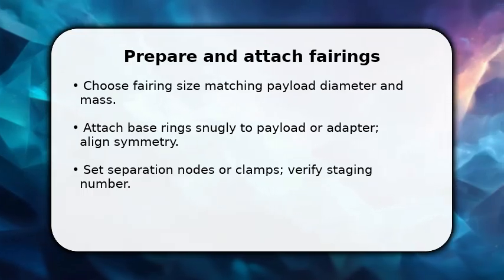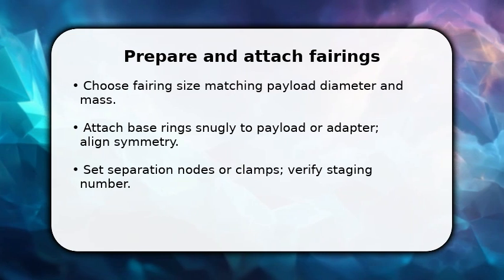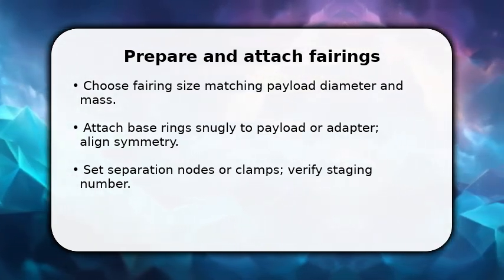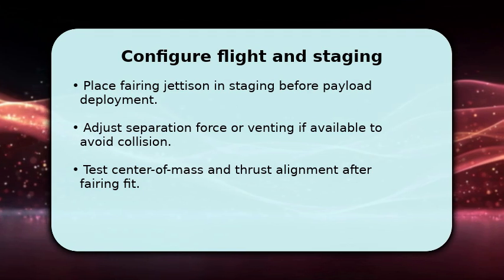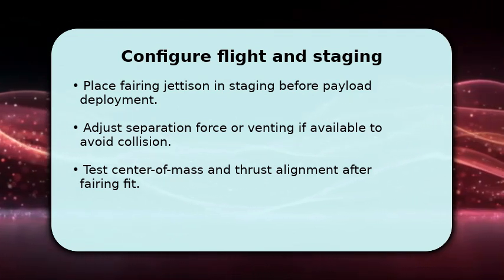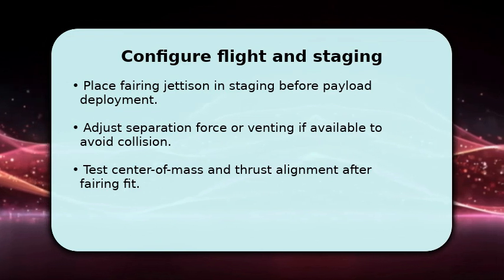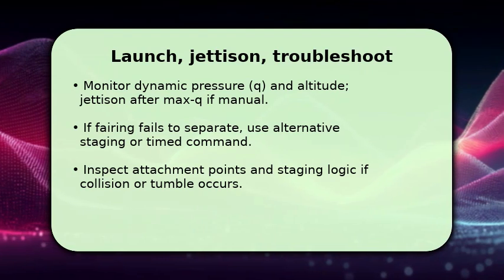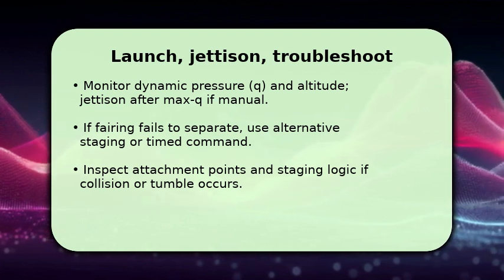How to Use Fairings in Sfs - Step by Step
Discover the art of integrating fairings into your SFS projects through our comprehensive guide. Step by step, learn how to select and apply these decorative elements effectively for enhanced aesthetics.